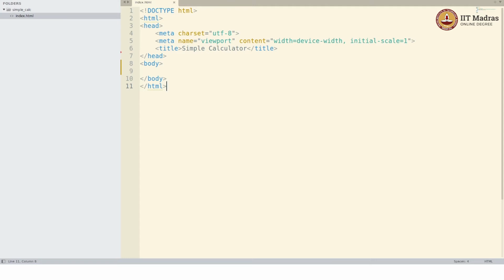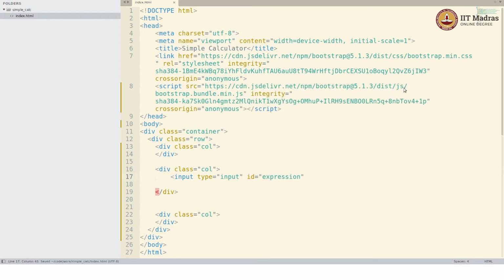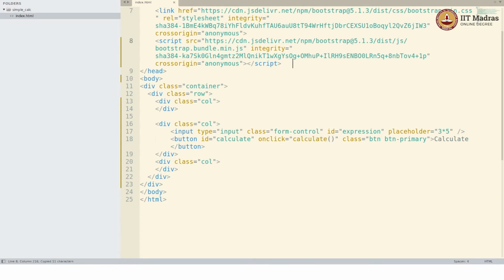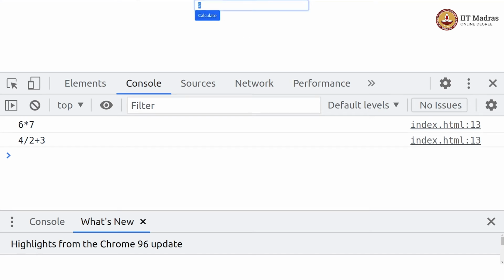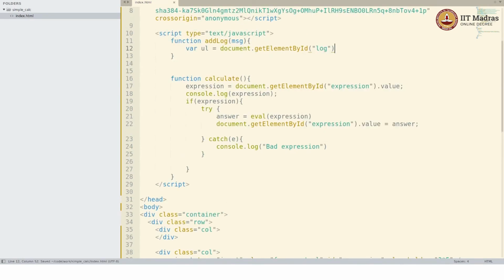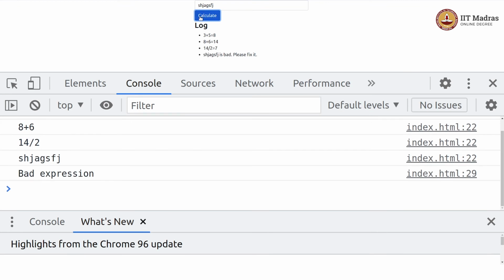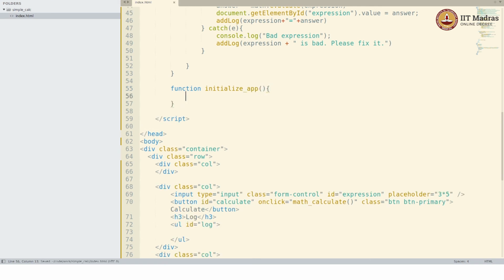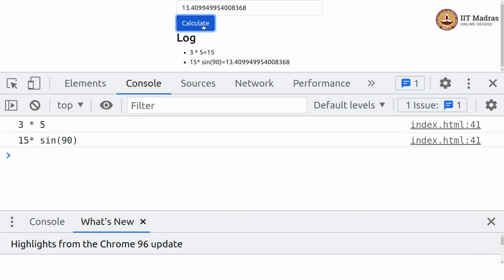Screencast 2.1 - javaScript - basic calculator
Welcome to the Screencast 2.1 of the course "Modern Application Development II" by Profs. by Thejesh G N , Prof. Nitin Chandrachoodan.

 Video Overview
 In this screencast, we build a simple calculator from scratch using only html and javascript. The lecture begins with a basic expression evaluator using the eval function, then adds styling with bootstrap, error handling, and a log output. It also demonstrates integration of the math.js library for scientific calculations. To complete the implementation, different approaches to attaching event listeners for button clicks are explored, resulting in a fully functional web calculator.